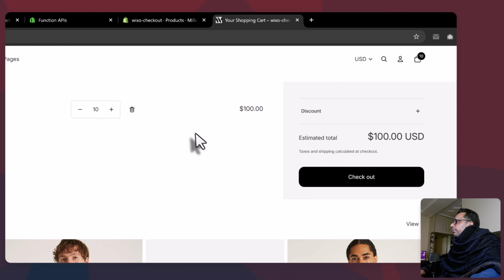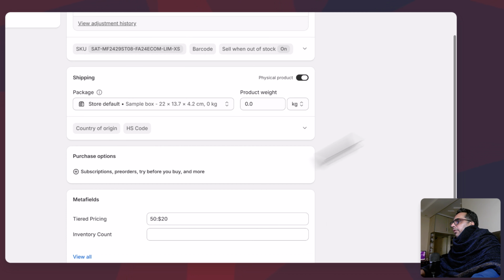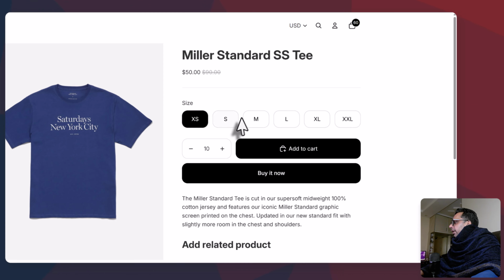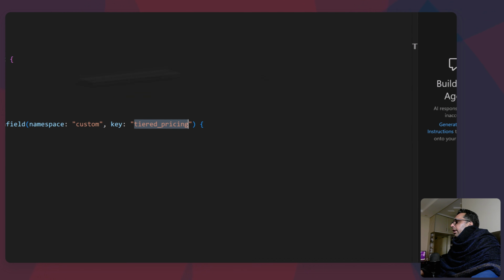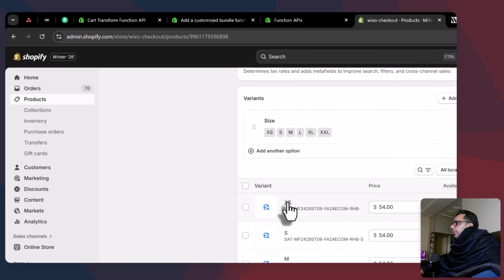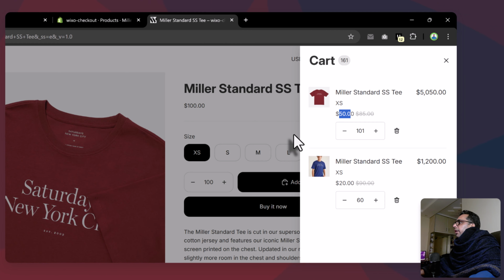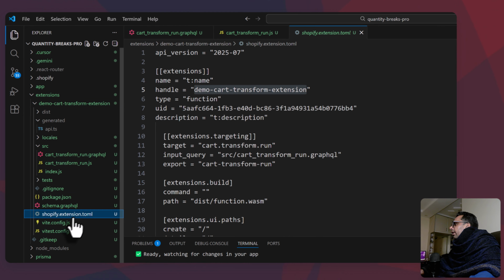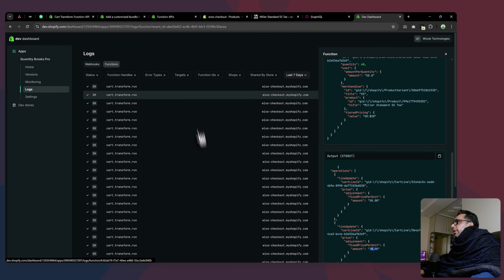Build Quantity-Based Discounts in Shopify (No Apps)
Learn how to apply bulk and tiered pricing in Shopify using Shopify Functions and cart.transform.run to create quantity-based discounts without using apps.

shopify functions

shopify functions tutorial

shopify functions javascript

shopify functions api

shopify functions example

shopify functions cart

shopify functions pricing

shopify functions bulk pricing

shopify functions tiered pricing

shopify functions discount logic
cart.transform.run

cart transform run shopify

shopify cart transform

cart.transform.run example

cart.transform.run tutorial

shopify cart transform run

shopify functions cart.transform.run

cart.transform.run pricing

cart.transform.run bulk discount

cart.transform.run tiered pricing

shopify bulk pricing

shopify bulk discount

shopify quantity discount

shopify tiered pricing

shopify volume discount

shopify quantity based pricing

shopify bulk discount without app

shopify tier pricing example

shopify tiered pricing metafield

shopify volume pricing rules

shopify functions javascript

shopify functions graphql

shopify cart graphql input

shopify pricing logic

shopify discount logic

shopify cart customization

shopify pricing rules

shopify functions metafields

shopify custom pricing logic

shopify cart pricing api

how to use shopify functions

shopify functions explained

shopify bulk discount tutorial

shopify tiered pricing tutorial

apply bulk pricing in shopify

shopify cart pricing tutorial

shopify functions for discounts

shopify advanced pricing

shopify plus pricing logic

shopify developer tutorial

how to apply bulk quantity discounts in shopify

how to use cart.transform.run in shopify

shopify functions bulk pricing example

shopify tiered pricing using functions

shopify cart pricing without apps

custom bulk pricing shopify functions

shopify cart transform pricing logic

shopify advanced discount logic

shopify functions real example

shopify pricing with metafields
shopify functions,cart.transform.run,shopify bulk pricing,shopify tiered pricing,
shopify quantity discounts,shopify functions tutorial,shopify developer,
shopify pricing logic,shopify cart transform,shopify plus,shopify api,
shopify graphql,bulk discount shopify,volume pricing shopify